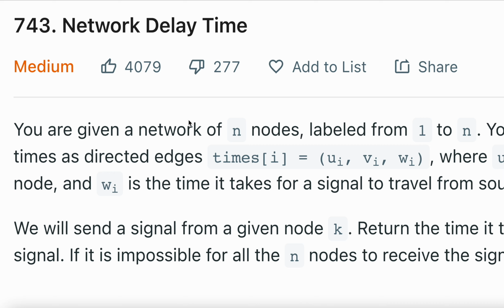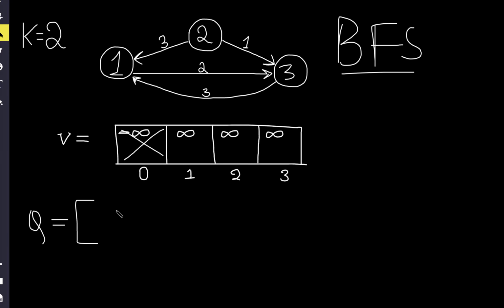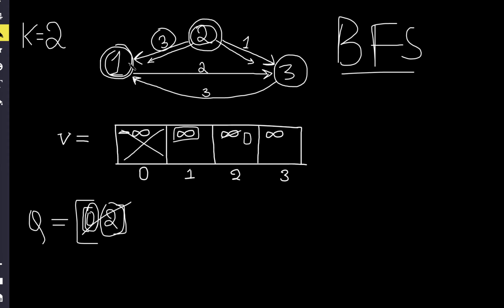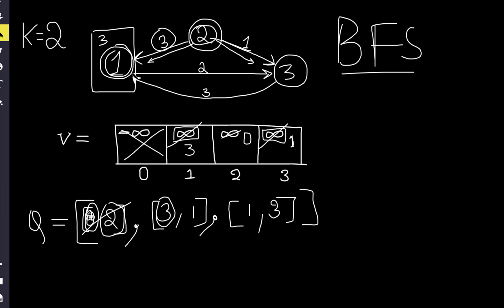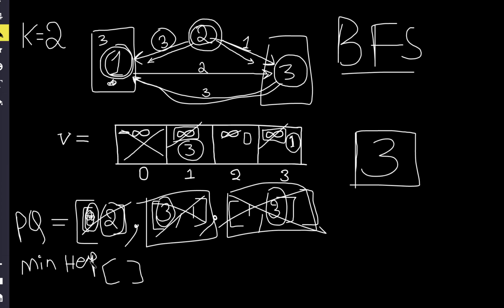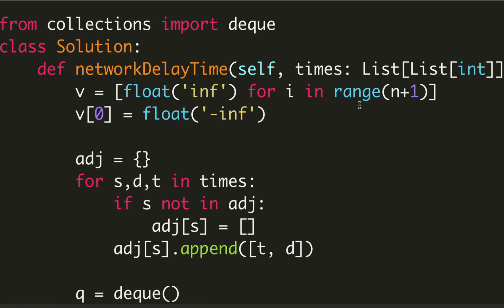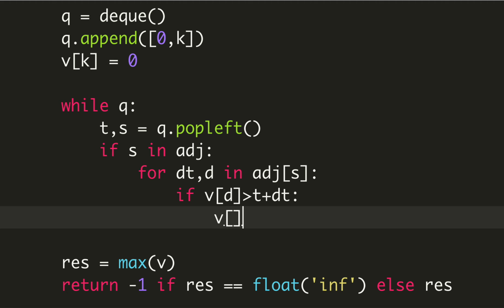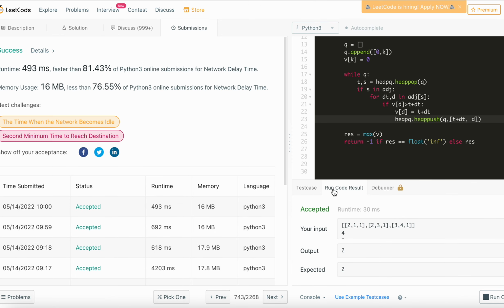Leetcode 743. Network Delay Time | BFS & Dijkstra’s Solution in Python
BFS & Dijkstra’s Solution in Python
Breadth-first search
You are given a network of n nodes, labeled from 1 to n. You are also given times, a list of travel times as directed edges times[i] = (ui, vi, wi), where ui is the source node, vi is the target node, and wi is the time it takes for a signal to travel from source to target.

We will send a signal from a given node k. Return the time it takes for all the n nodes to receive the signal. If it is impossible for all the n nodes to receive the signal, return -1.

Example 1:

Input: times = [[2,1,1],[2,3,1],[3,4,1]], n = 4, k = 2
Output: 2
Example 2:

Input: times = [[1,2,1]], n = 2, k = 1
Output: 1
Example 3:

Input: times = [[1,2,1]], n = 2, k = 2
Output: -1